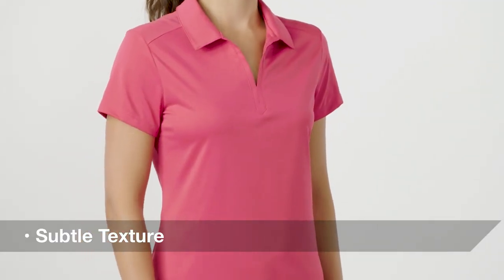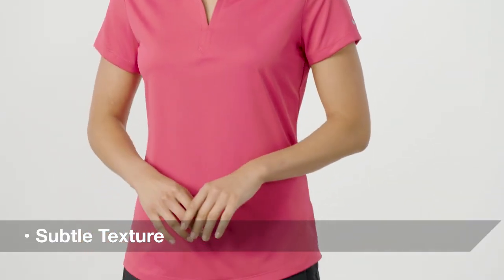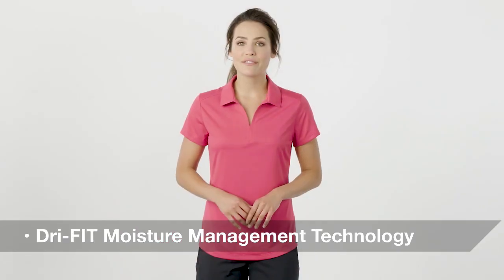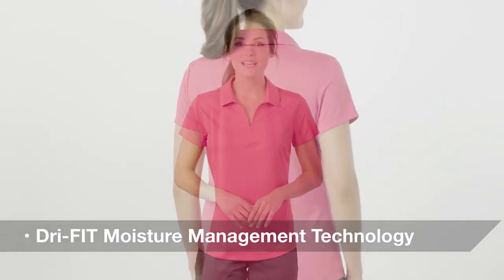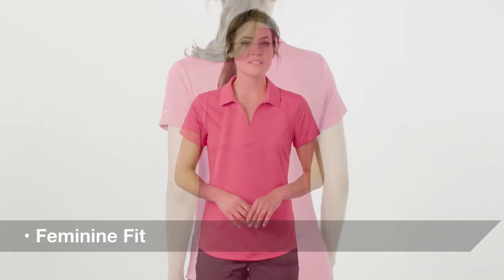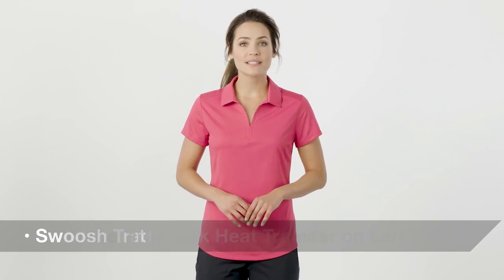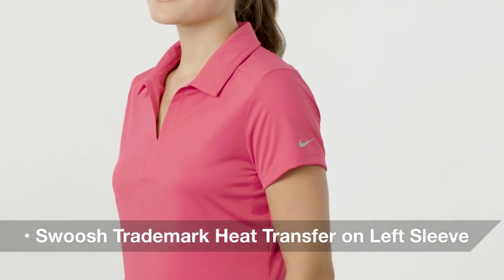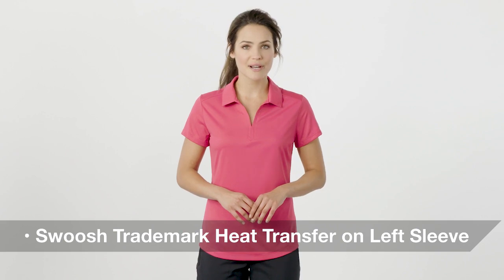Nike Womens Legacy Dri-Fit Moisture Wicking Short Sleeve Polo Shirt 838957